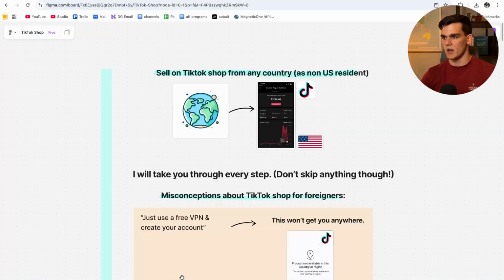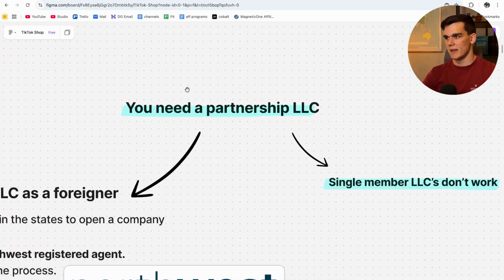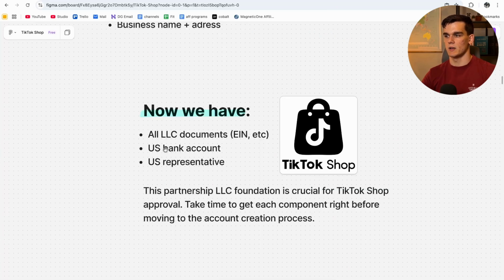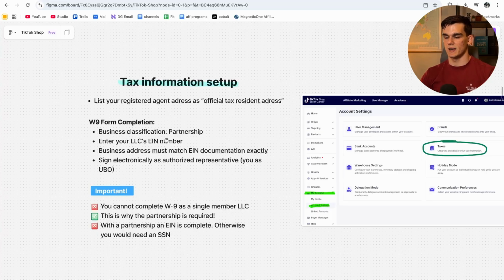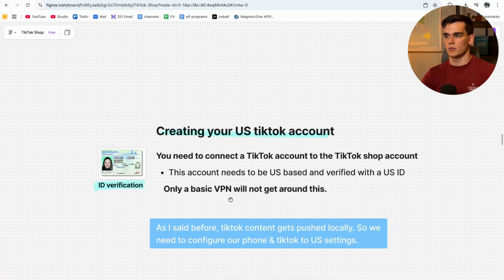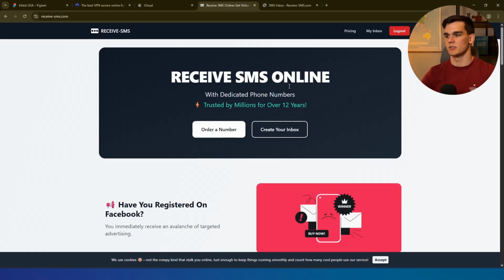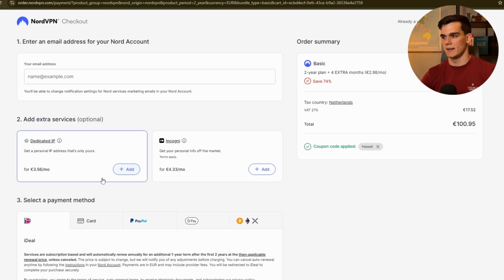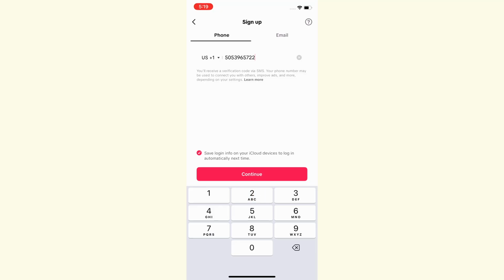How to Set up TikTok Shop Outside the USA | for Non-US Residents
How to Create a US TikTok Shop Outside the USA (Full Guide)

Want to know how to set up TikTok Shop from any country, even outside the US? I’ll walk you through how to create your own US Tiktok shop page to sell your products, with a US LLC. Even if you want to dropship on tiktok shop from outside the US, this is now possible.

Please follow all of the steps in the video carefully, as everything is required to make this work.

💡Timestamps:
00:00 Intro
00:21 How it works
01:05 Requirements (Business setup)
04:18 Setting up your US business
07:19 Opening your bank account
09:04 Creating your TikTok shop account
17:09 Creating your US TikTok account
29:16 end